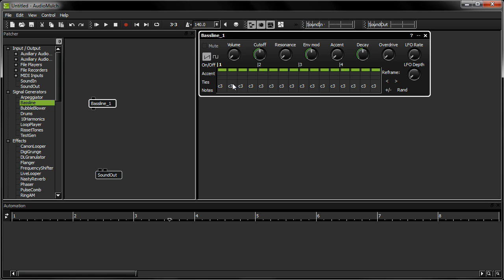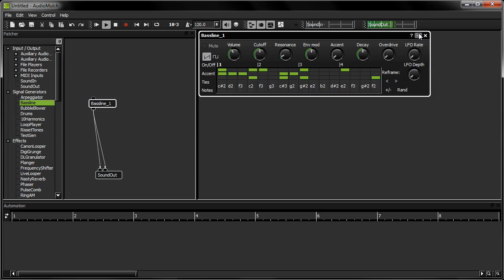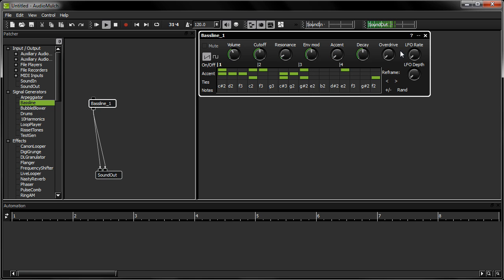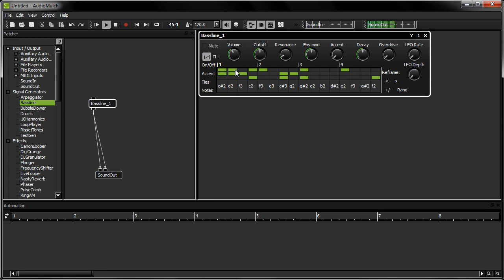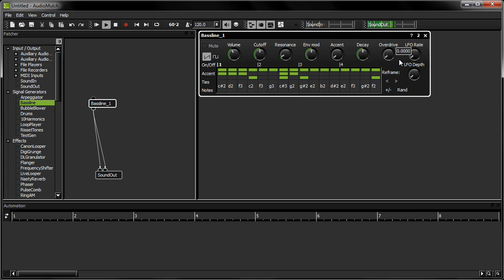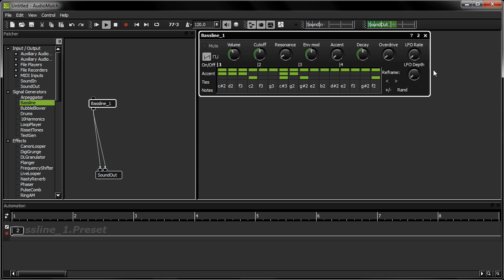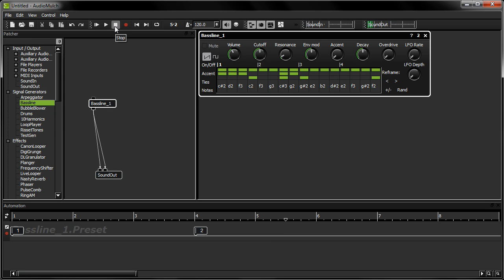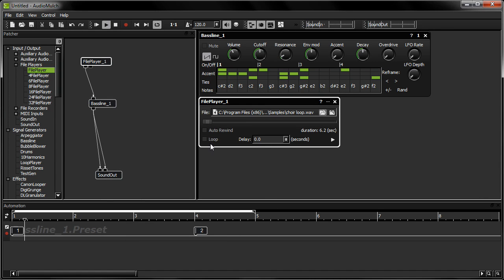AudioMulch introductory tutorial 3: Presets and automation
This is a basic tutorial designed for new users of AudioMulch. It demonstrates how to create contraption presets and how to control a patch using the automation timeline.

First time users may want to begin with the first tutorial in this series, "Playing a sound".